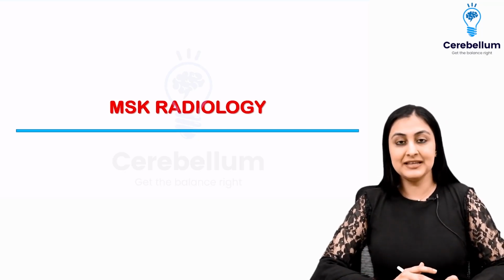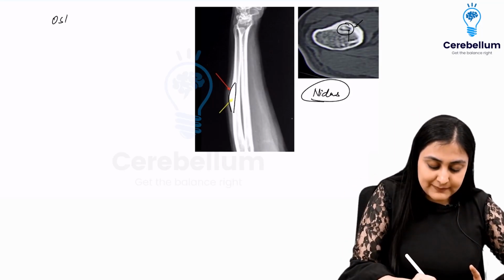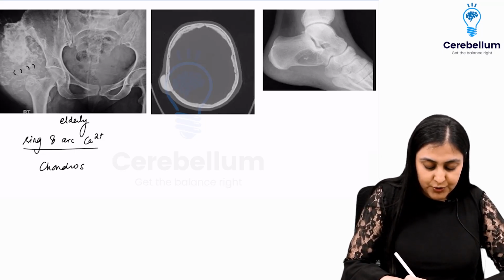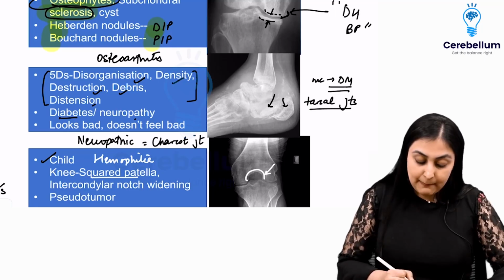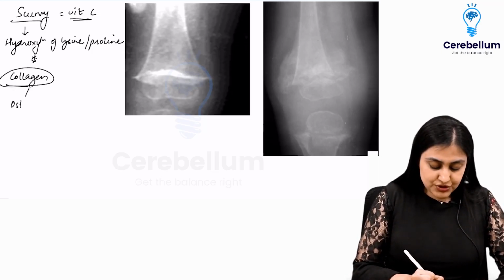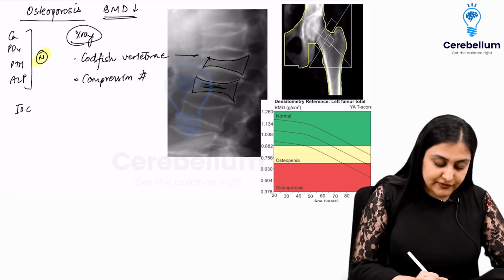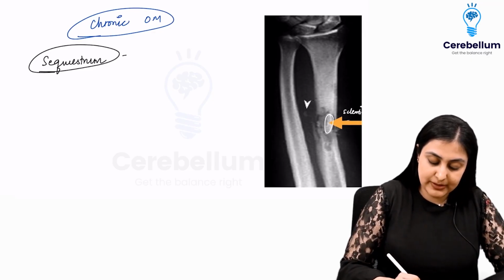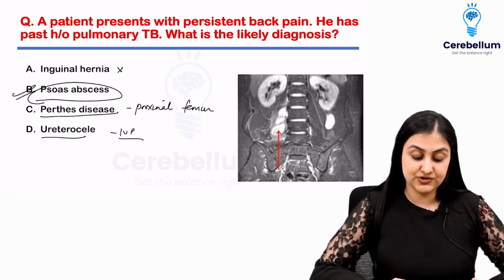13 MSK Imaging